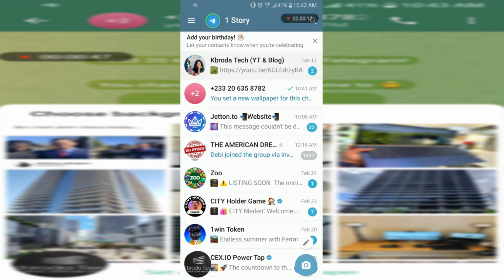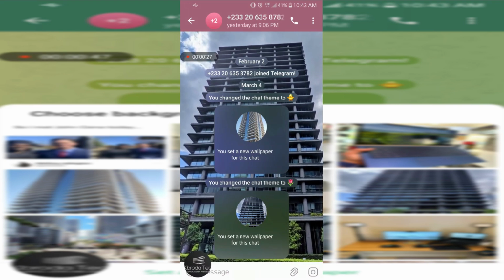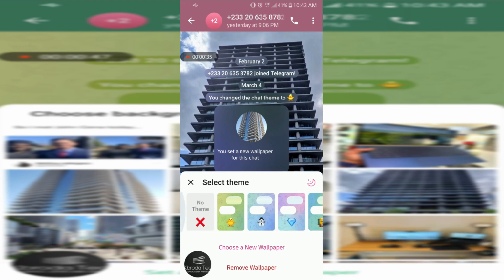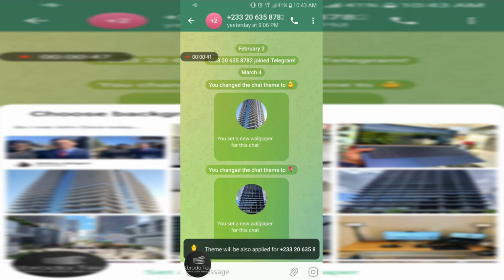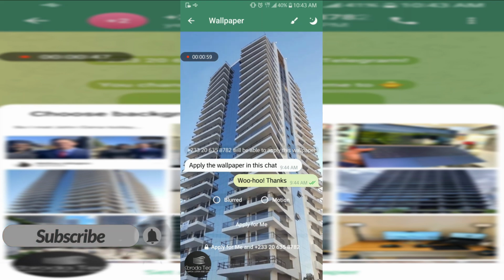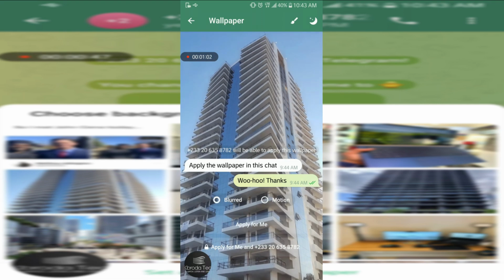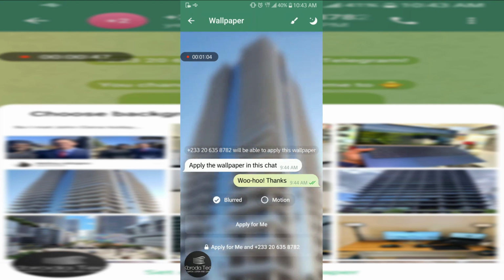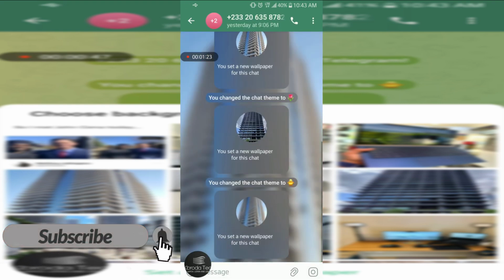How To Change Chat Wallpaper In Telegram (Telegram Chat Background)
In this engaging tutorial, we will show you How To Change Chat Wallpaper In Telegram. Personalizing your chat experience can make your conversations more enjoyable and visually appealing. This video will guide you through the simple steps to change the wallpaper for individual chats or your entire Telegram app.

What You’ll Learn:
Step-by-step instructions for changing the chat wallpaper on both Android and iOS devices.
How to select from Telegram's built-in wallpapers or upload your own custom images.
Tips for adjusting wallpaper settings to enhance your messaging experience.

By the end of this video, you'll be able to customize your Telegram chats effortlessly.